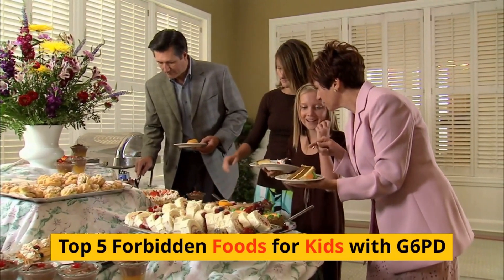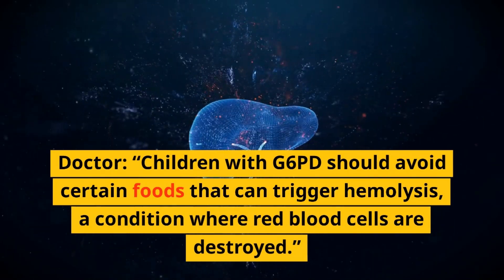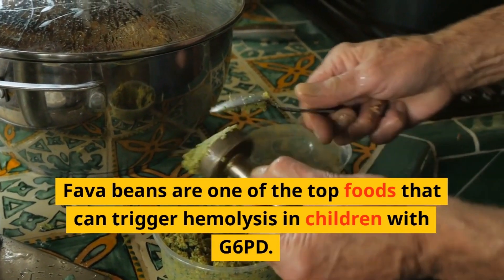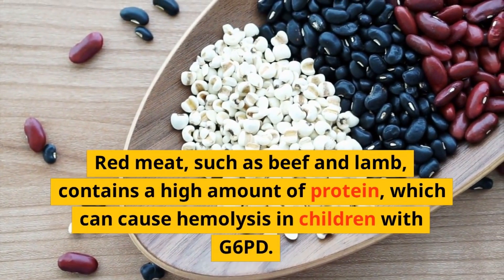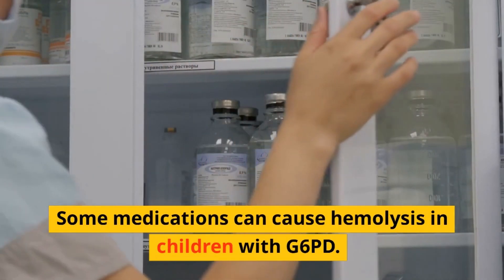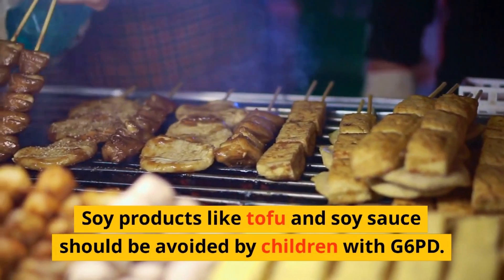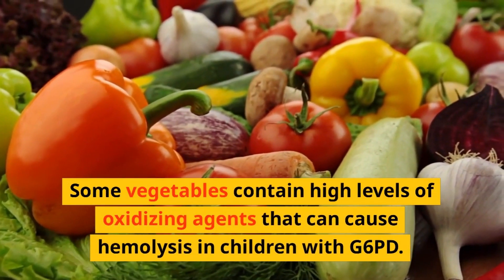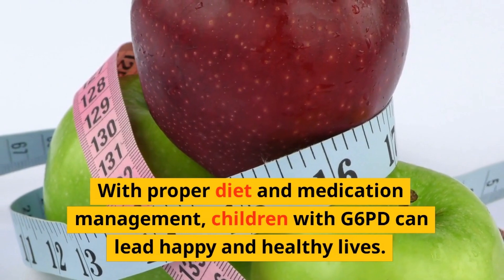Protecting Your Health: Top 5 G6PD Forbidden Foods You Should Avoid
Glucose-6-phosphate dehydrogenase (G6PD) deficiency is an inherited disorder that affects the red blood cells, leading to their destruction and resulting in hemolytic anemia. It is caused by a deficiency in the G6PD enzyme, which is responsible for protecting the red blood cells from oxidative damage. G6PD deficiency is more common in males than females and is most prevalent in populations living in malaria-endemic regions. The condition can be triggered by certain medications and foods, including fava beans. Symptoms of G6PD deficiency may include jaundice, fatigue, and dark urine. Treatment involves avoiding triggers and managing symptoms as they arise.